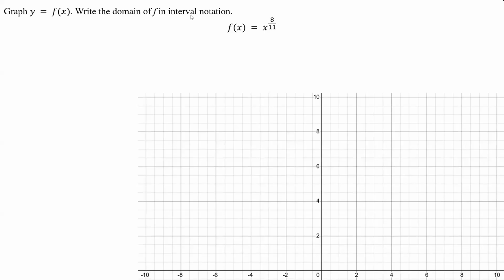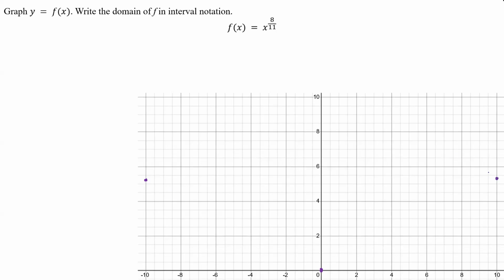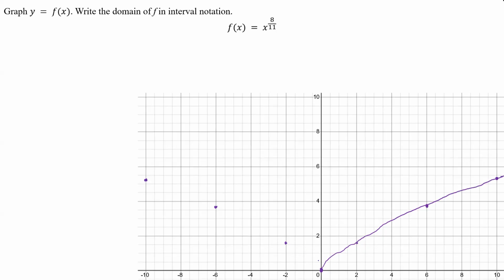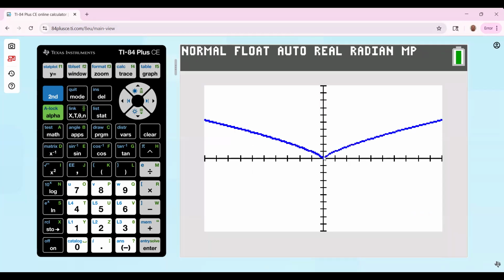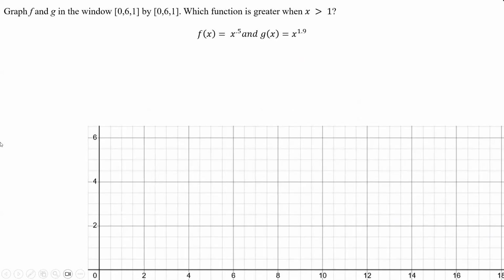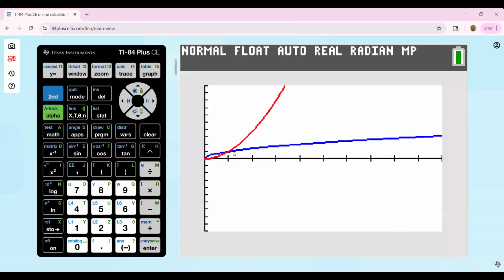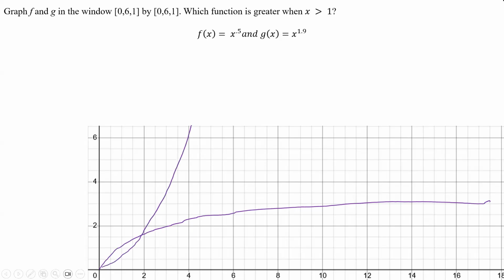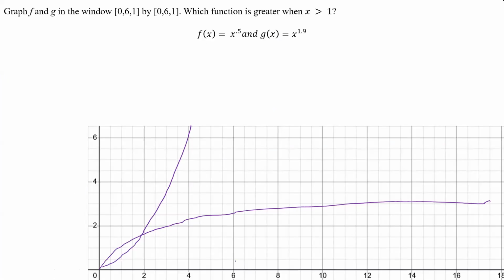Section 10.5 Exercises Pt IV